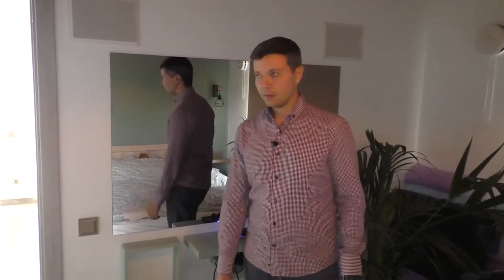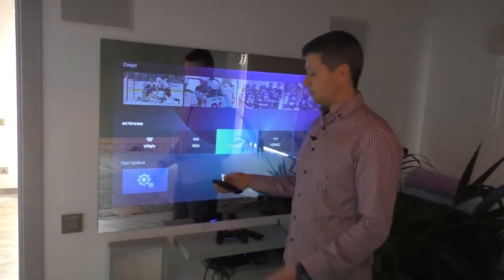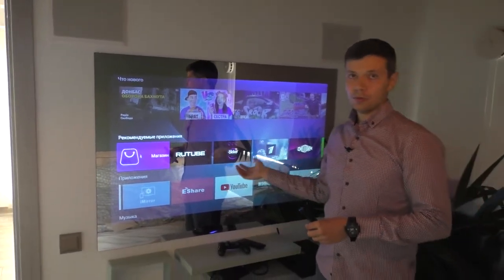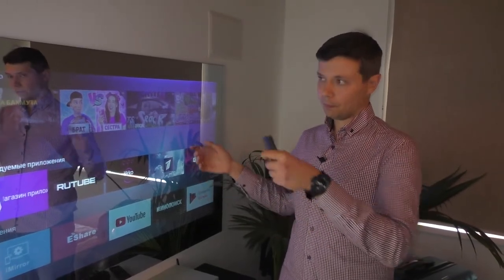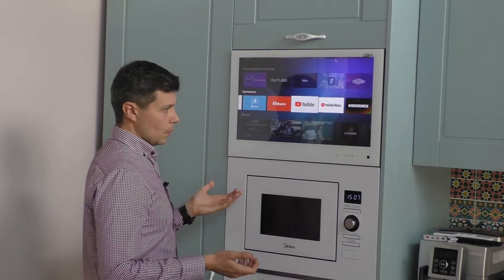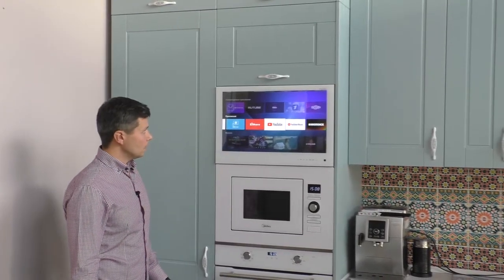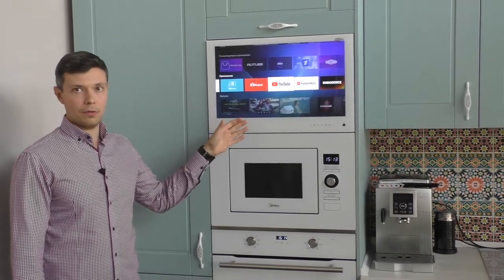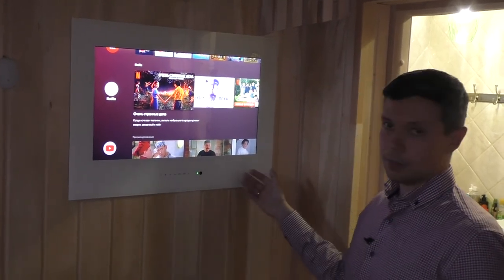Review of AVEL TVs after installation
AVS240WS 23.8" White Frame Compact Cabinet Door Smart TV
Almost every person who is busy renovating their home thinks about buying a small TV for the kitchen. Indeed, it is difficult to imagine cozy evenings with your loved ones without this device. However, modern TVs will delight you not only with the image quality, but also with advanced functionality.

The AVS240WS Smart TV in the kitchen is equipped with a Full HD screen and built-in speakers. The front panel is protected from moisture, which guarantees long-term operation of this device in the kitchen. You can install a Smart TV above the sink, stove, or oven.

The built-in TV is located in the kitchen set, replacing one of the cabinet doors. This installation method is preferable for small rooms, because the space behind the TV will still be available for use.

Kitchen TV with Wi-Fi runs on Android TV OS, you can install all the useful and necessary apps from Google Play. And the built-in digital tuner will provide high-quality reception of basic TV programs.

AVS240SM 23,8" White Frame TV
The AVS240SM model is a waterproof TV, the front side of which is made of tempered safety glass and framed with a white frame. The updated design of the AVEL built-in TV is perfect for any interior; it can be installed not only in the bathroom, but also in the kitchen splashback.

The bathroom TV is built into the wall using a special box. Additional speakers are not required, because the waterproof TV has its own built-in vibration speakers, which are completely invisible and provide high-quality and clear sound.

The 23.8” waterproof bathroom TV is protected from direct water jets. It can play audio, video, and photos from external media and has a full set of interfaces for connecting external devices.

In addition to the mounting box, the package includes a power adapter and a waterproof remote control. The shower TV also has a 2 year warranty.

AVS550SM 55" Magic Mirror 4K Ultra HD Smart TV
Mirror TV is an unusual and stylish purchase for your home. Turn it off and only a mirror will remain on the wall. Turn it on and the mirror will turn into a high-definition TV. This amazing device will be the main decoration of the house!

This model AVS550SM is waterproof and can be installed in any room: bathroom, dining room, bedroom, living room or pool. A wide viewing angle allows you to watch TV from anywhere in the room. The device is mounted on the wall; in the kit you will find a special mounting box and installation guide.

The waterproof TV has a screen diagonal of 55 inches, which shows a surprisingly bright and clear image. The front panel is made of glass with invisible speakers behind it.

The TV for the bathroom is controlled by a remote control. You can watch any TV programs or connect a USB flash drive with recorded files; the built-in media player can play many formats of audio, photo or video files.

Make yourself and your loved ones happy with this amazing AVEL TV.